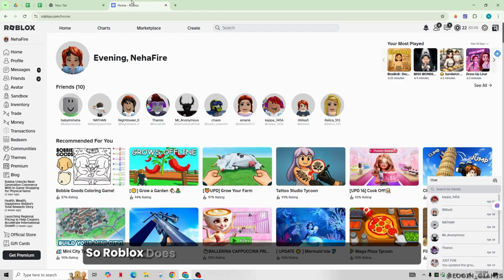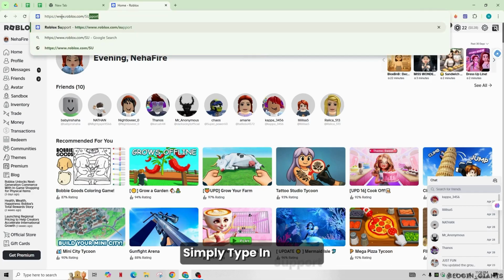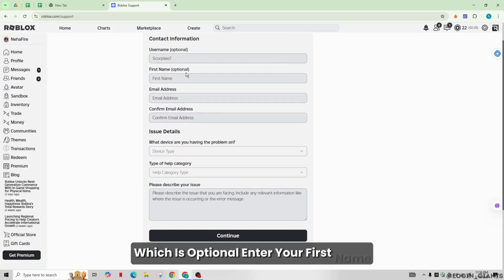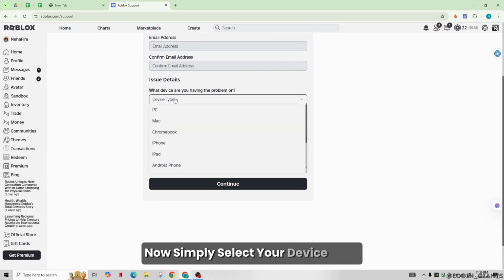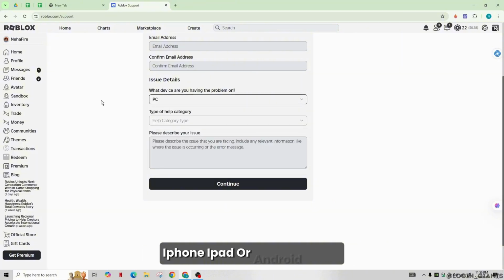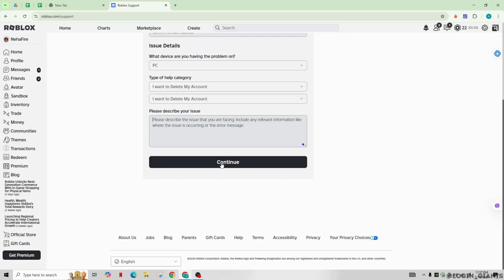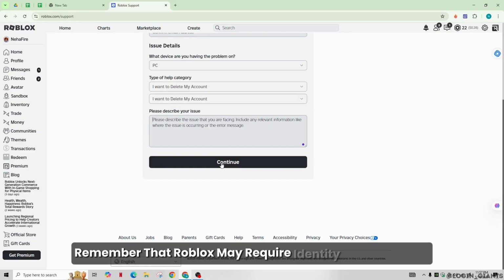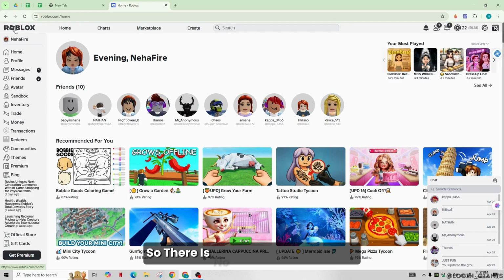How to delete roblox account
How to Delete Your Roblox Account (2025 Guide)
Ready to say goodbye to Roblox forever? In this quick tutorial, we’ll walk you through the exact steps to permanently delete your account—no confusion, just a clean break from your avatar and data.

Timestamps:
00:00 - Submitting a Delete Request via Roblox Support Form
00:10 - Confirming Deletion and What You Lose